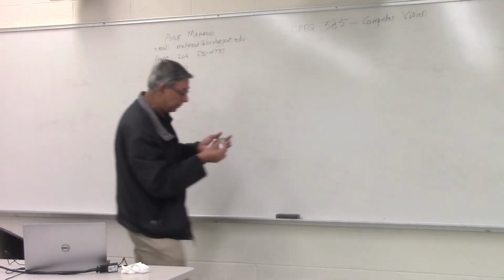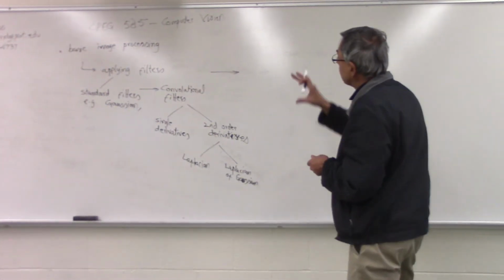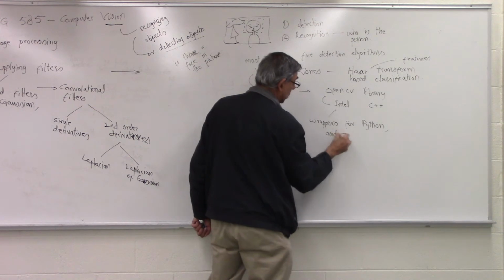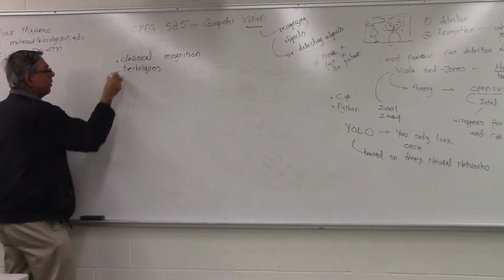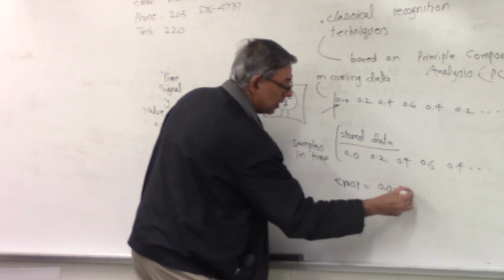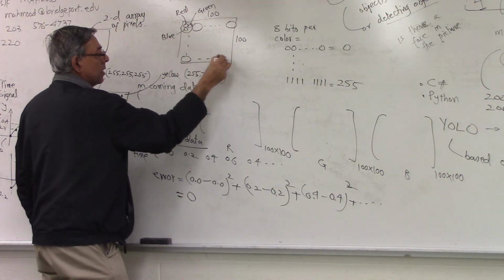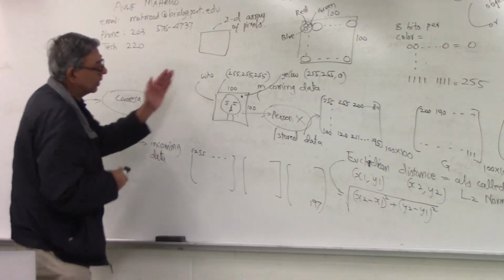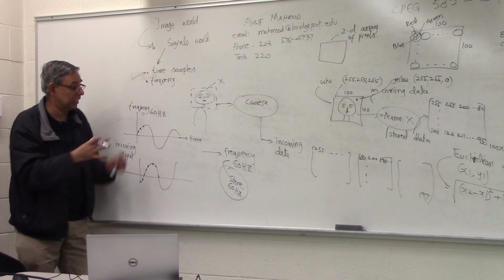CPEG585 Lec1A 01232019